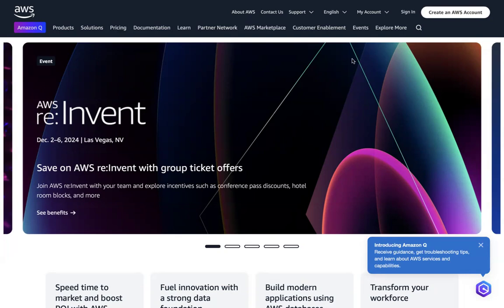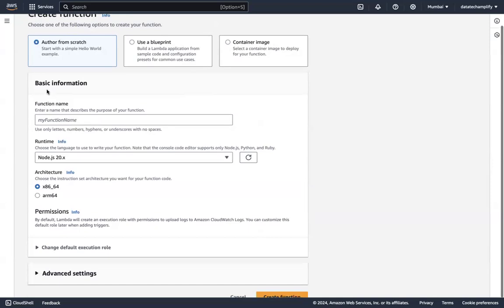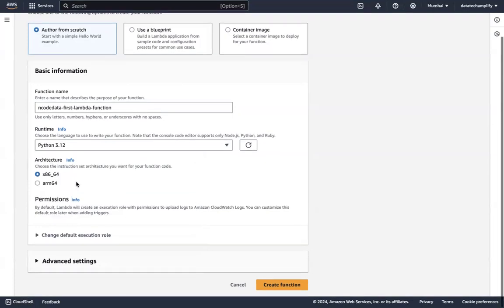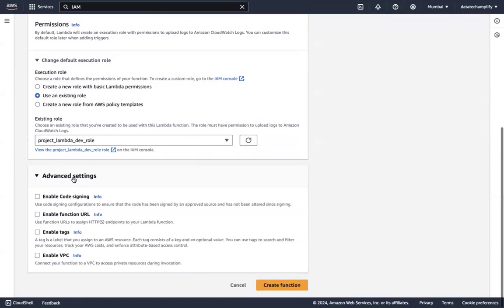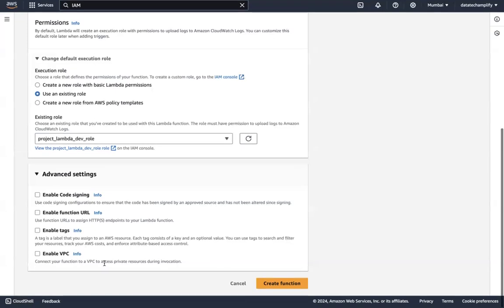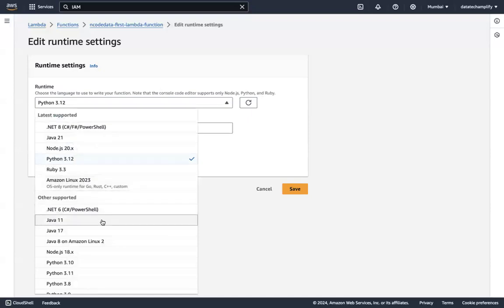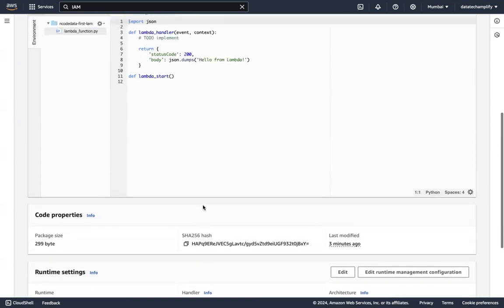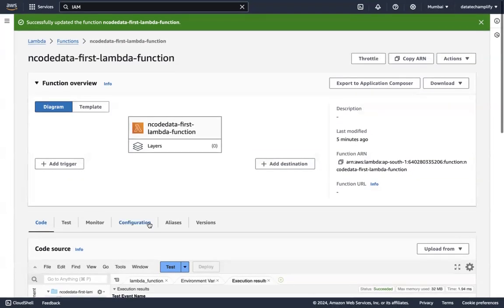AWS Lambda Tutorial Series Part-1 Create Your First Lambda Function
In this video, we’ll guide you through the process of creating an AWS Lambda function directly from the AWS Management Console. This step-by-step tutorial is perfect for beginners looking to understand the basics of serverless computing and how to deploy code without managing servers